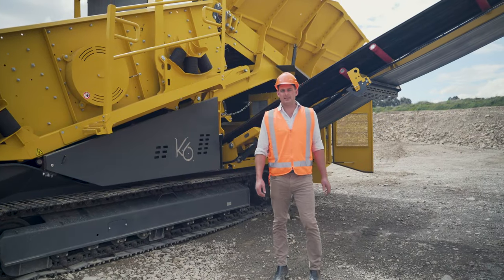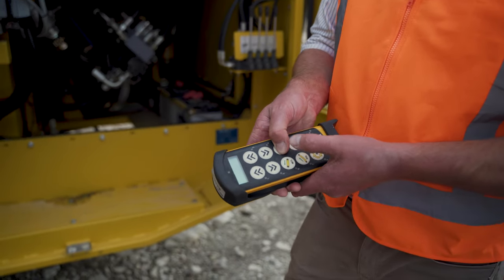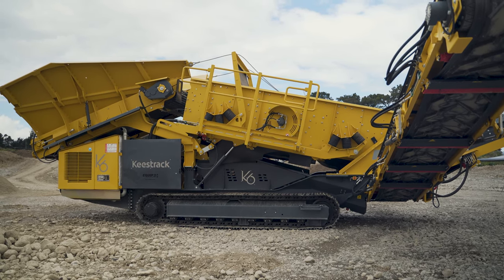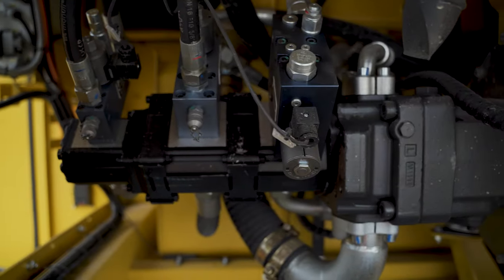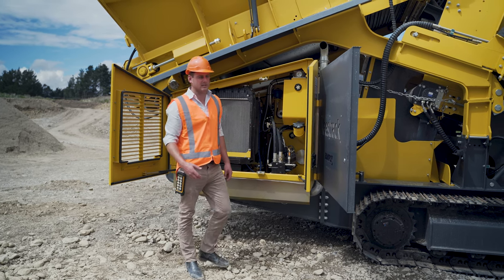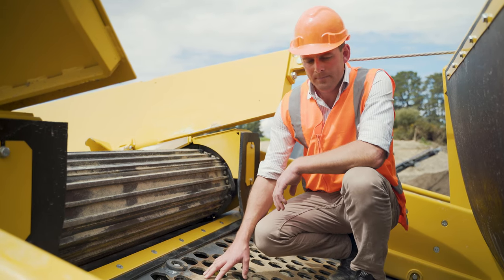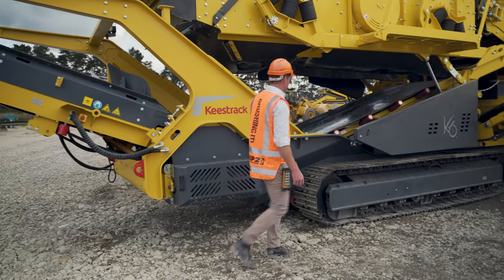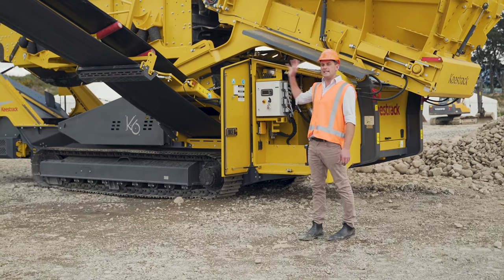Keestrack K6 Walkaround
The K6 is one of Keestrack's flagship mobile machines. Years of R&D and plenty of time on the market has allowed Keestrack to develop a screen that can cater to a range of different applications while being small enough to easily relocate.

Productivity and ease was the goal, Keestrack delivered, watch the walkaround video to learn everything you need to know about the Keestrack K6.